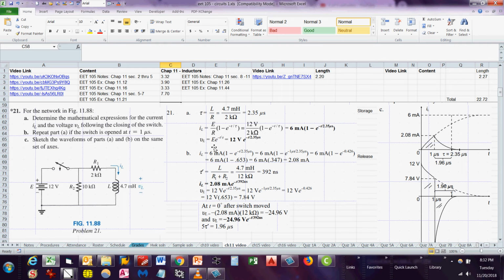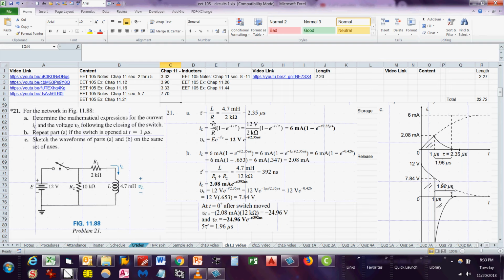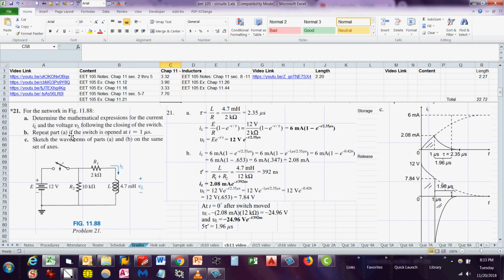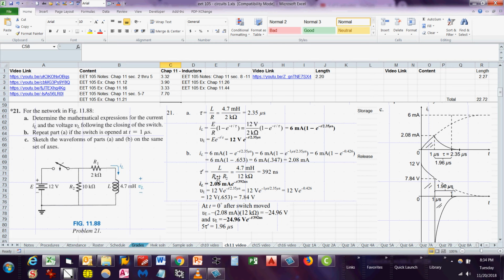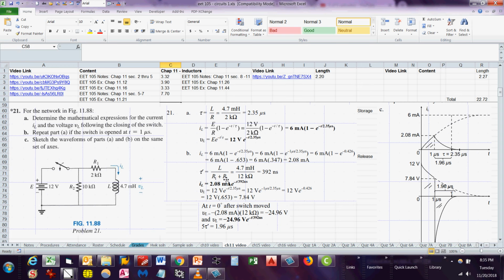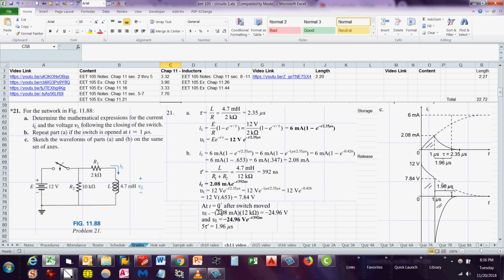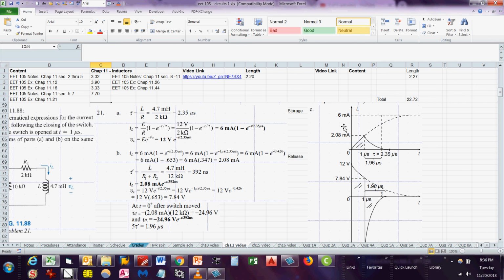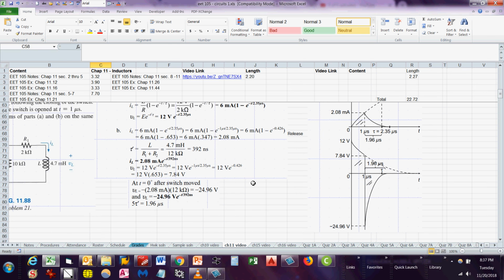eet 105 ch11 prob 21